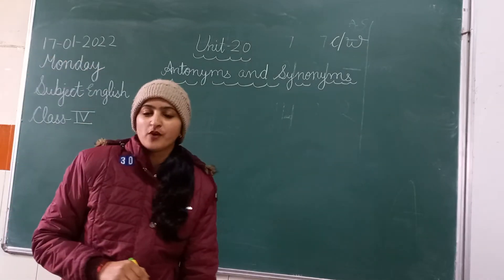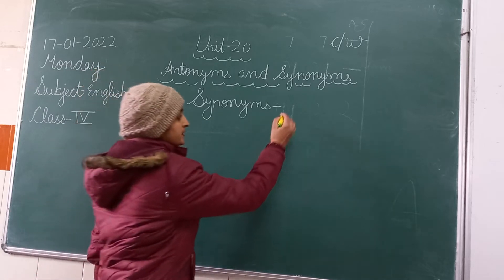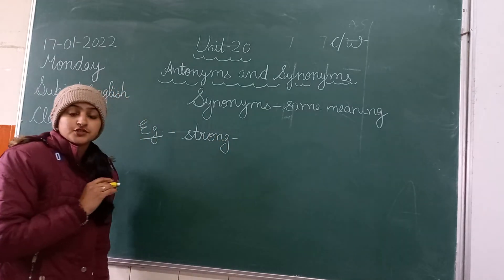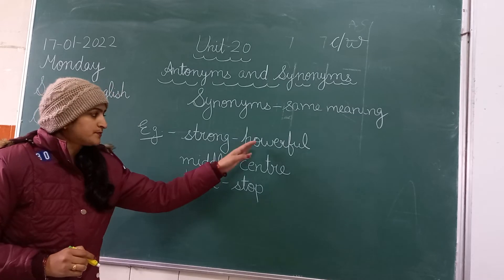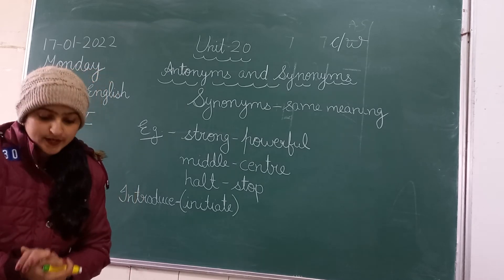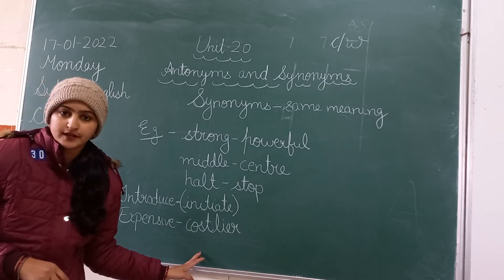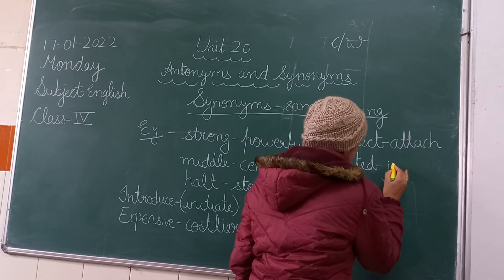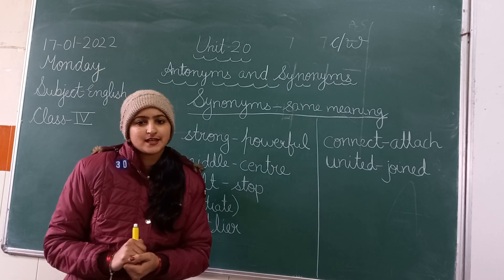Synonyms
Class- IV
Subject- English
Topic- Antonyms and Synonyms
Teacher's name- Sakshi Sharma
School- DIPS UGGI